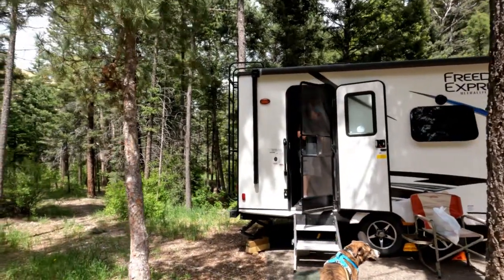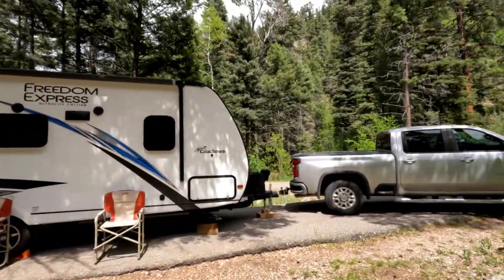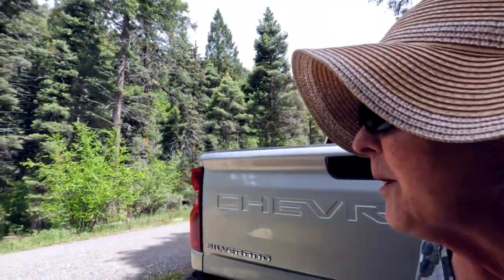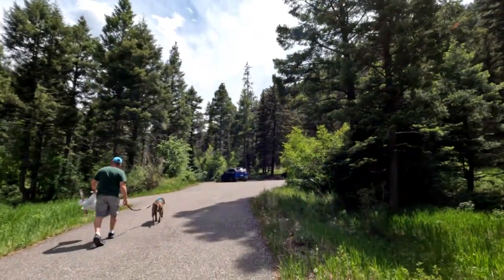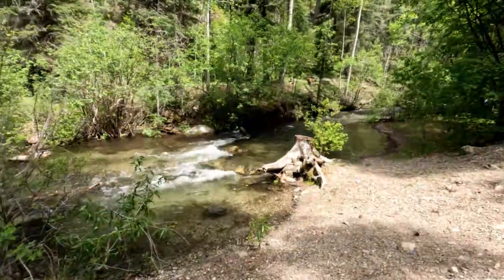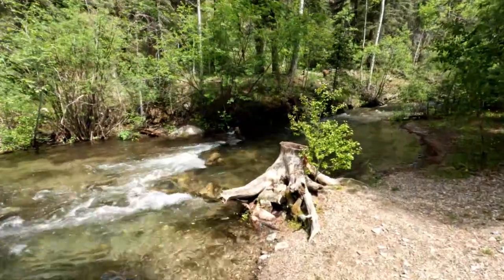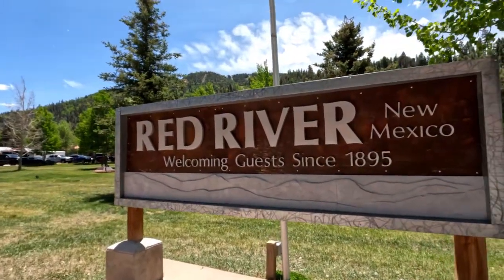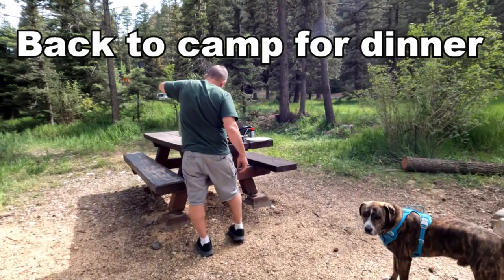Columbine Campground | Red River, New Mexico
3-day weekend camping at one of our favorite campgrounds in the Southwest.  Columbine is located halfway between the towns of Questa and Red River, New Mexico near the Colorado border.  It is high in the Rocky Mountains, at 8000' elevation, with a rich forest and wildlife.